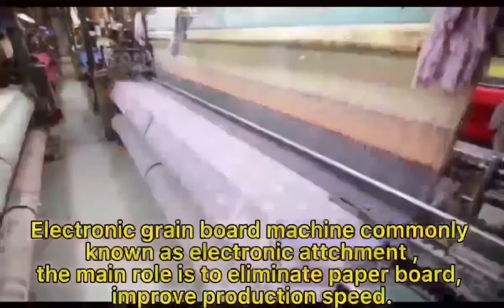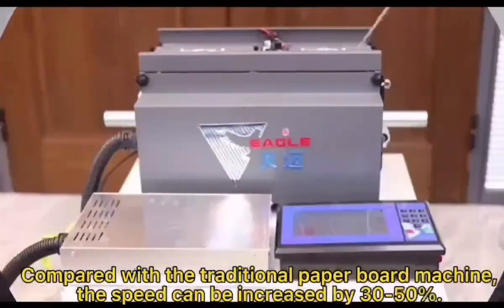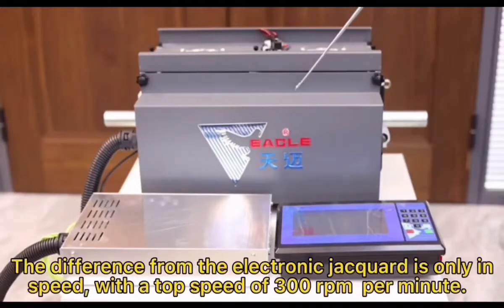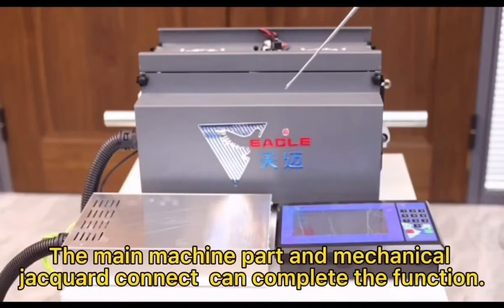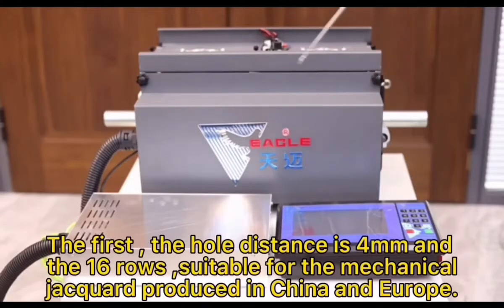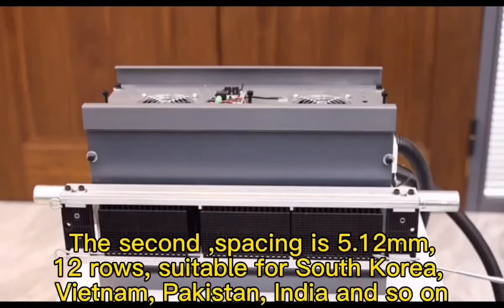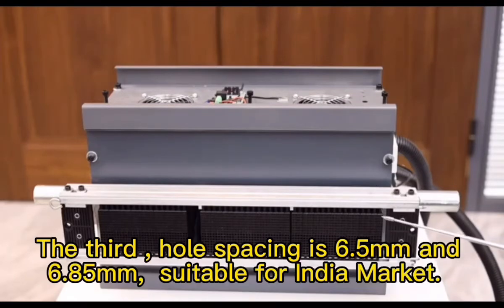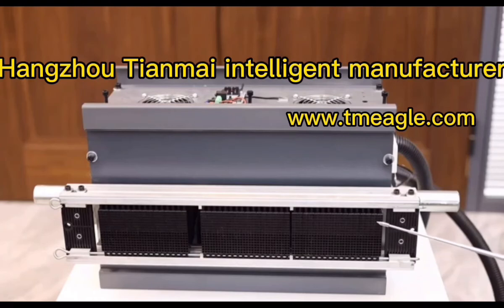Introduction for the Electronic Jacquard Attachment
Tianmai products: Jacquard Machine Accessory Parts, Power Supply, Full Electronic Jacquard, Electronic Jacquard Attachment, EAGLE M5 Module, and so on
Hangzhou Tianmai Intelligent Manufacturing Co., Ltd. is located in Hangzhou, Zhejiang Province. It is a high-tech enterprise integrating textile machinery research and development, production, sales and service.